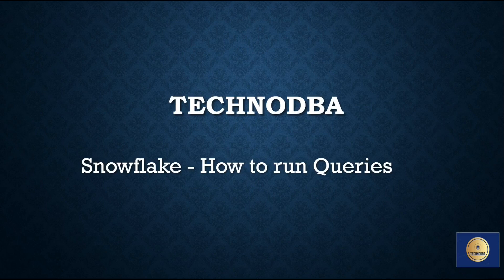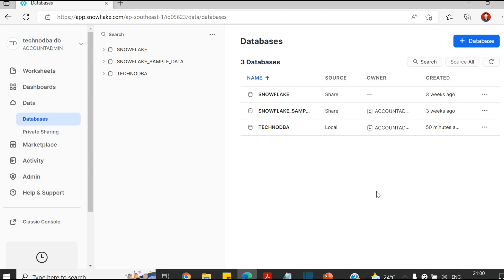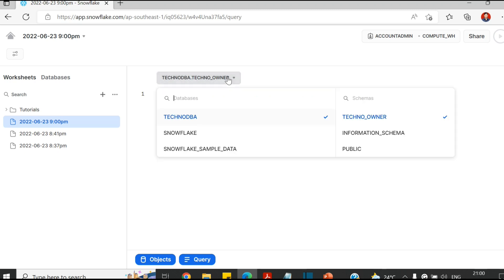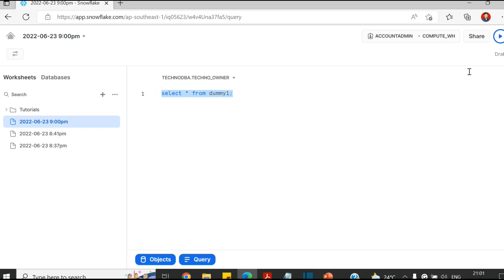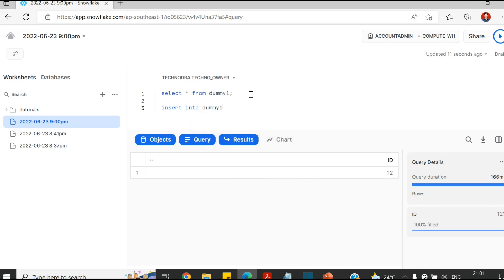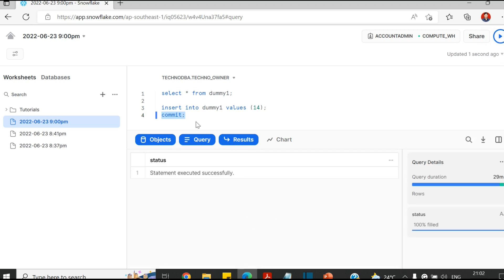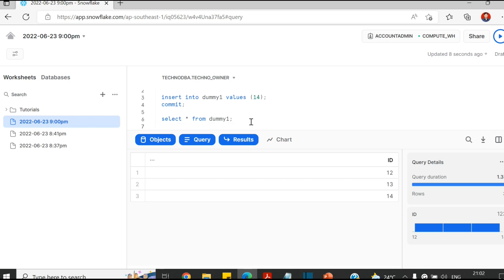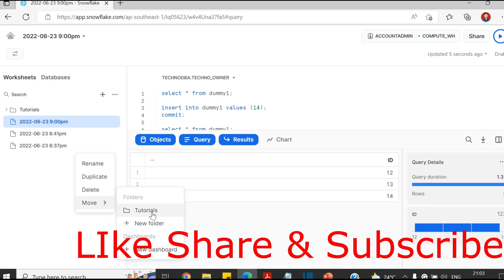Snowflake - How to run Queries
In the snowflake web portal, how to run queries like select, insert, update, delete to the operation database is discussed in this videos